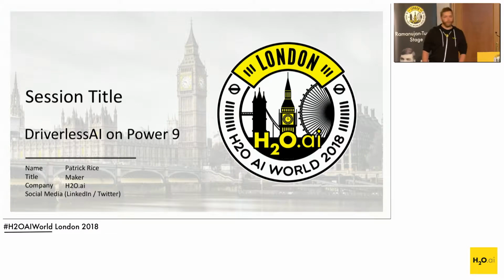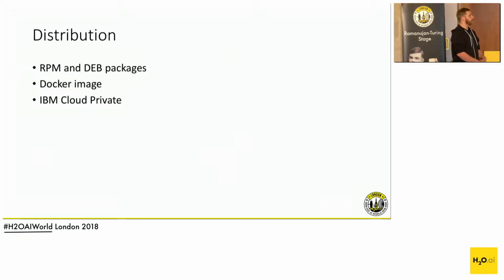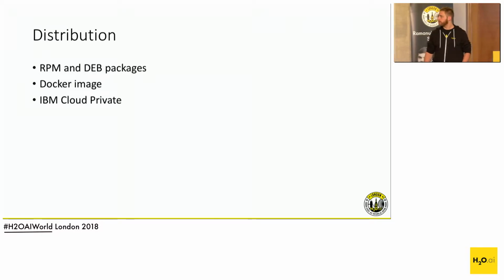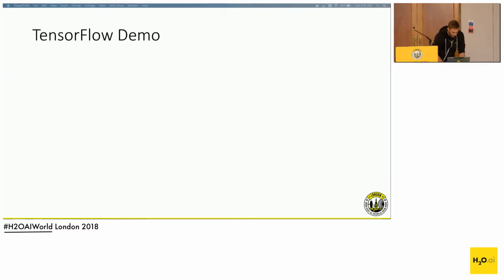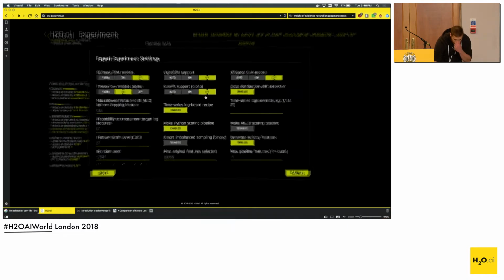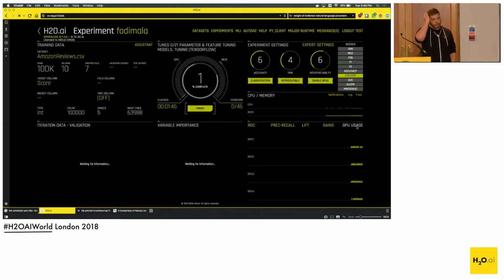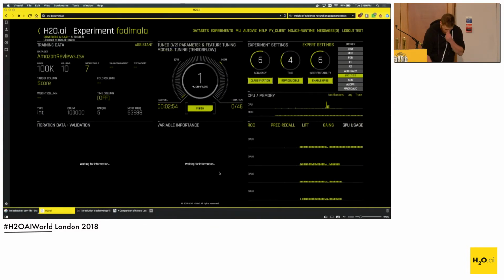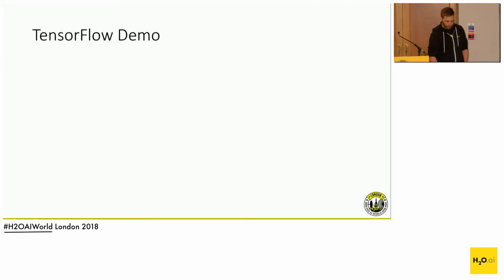H2O Driverless AI on IBM Power 9 - Patrick Rice - H2O AI World London 2018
This video was recorded in London on October 30th, 2018.

Patrick is a recent graduate of Computer Science from Boise State University. He first started working with machine learning within the defense world. After realizing there would be more room for him to grow in the business sector he joined on to the development team at H2O. He currently assists as a quality engineer for Steam. He has a desire to grow the computing world by being a contributor to the open source community.